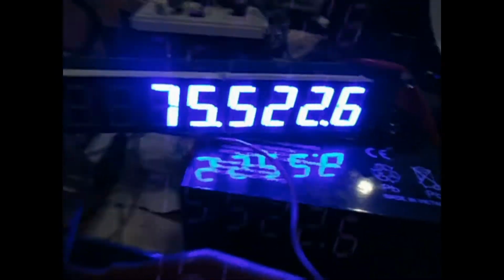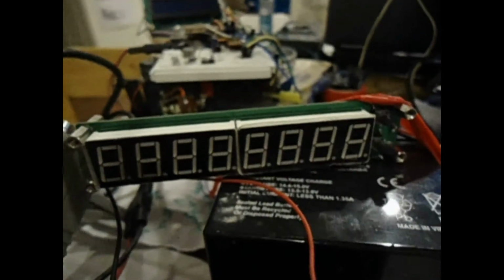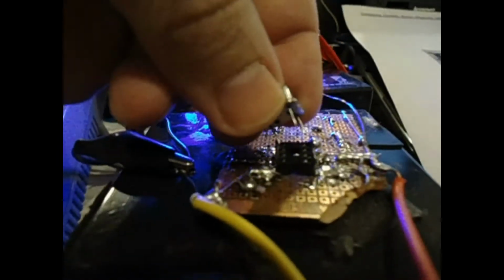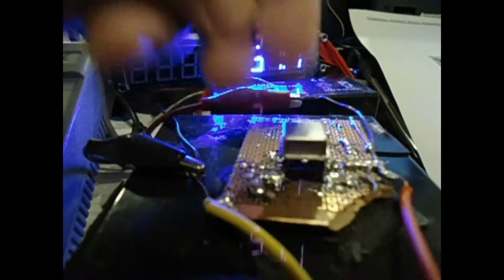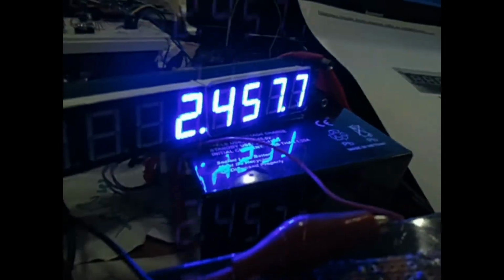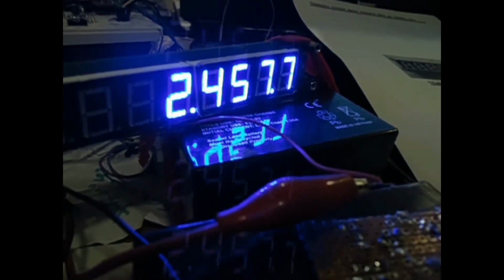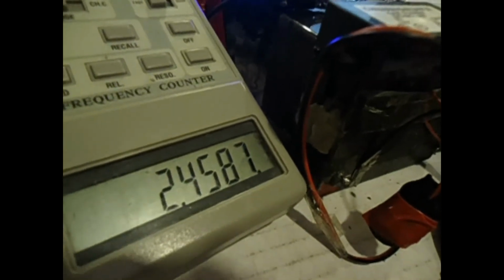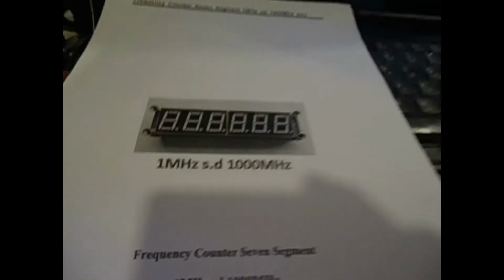Blue RF Signal Frequency Counter r 0.1 ~ 60MHz and 20MHz ~ 2400MHZ (Base on PIC and MB501 Prescaler)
Lutron Frequency Counter and this cheap 7segments Frequency counter are connected to Crystal Oscillator Frequency Generator PCB and after comparing result will go to reset with next Frequency. 6 of them tested successfully on this track.